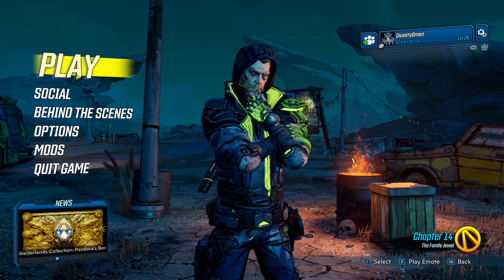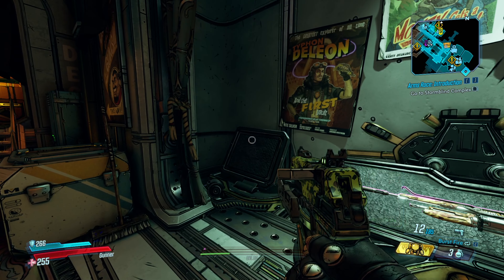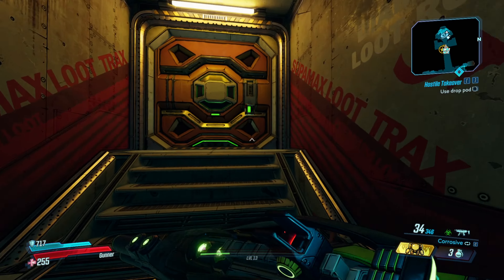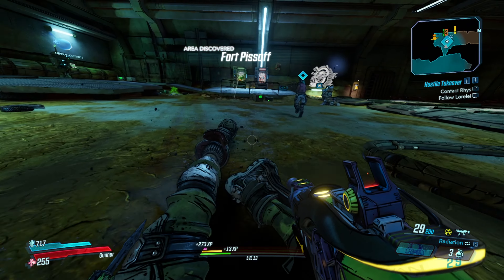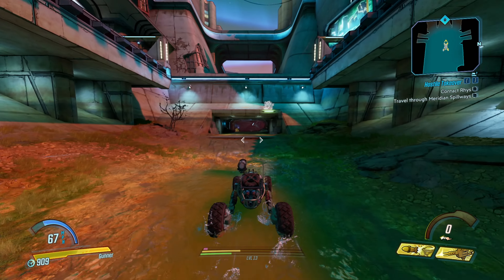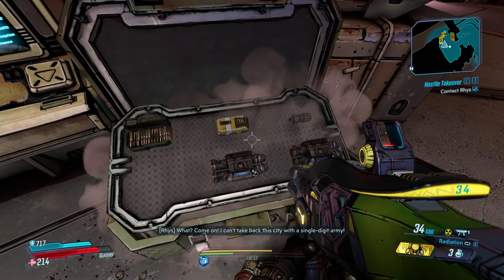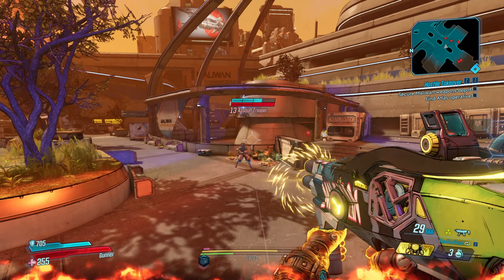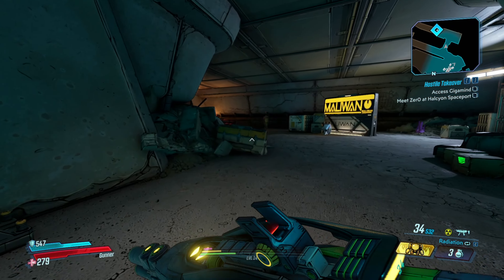Get READY for Borderlands 4! Cryo BOOM Moze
Hello Div's!!

First off, apologies about the audio, I didn't realize the game sound was so loud, ill be sure to have this fixed by next episode!!

Genuinely just wanted to play bl3 due to the announcement of bl4 which is just so damn exciting!! let's hope they have the story writing of tiny tina wonderlands and the gunplay too, and it'll be one of the best!!